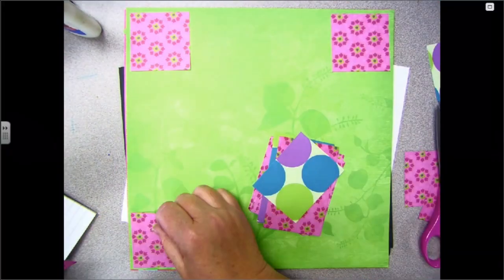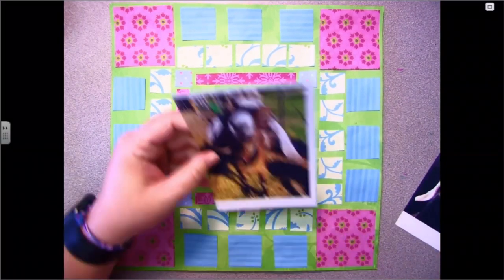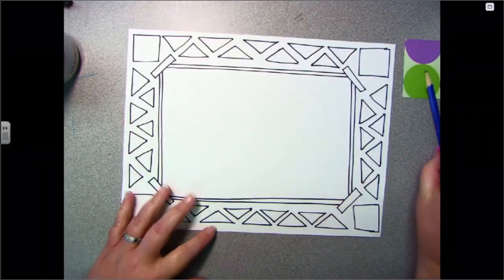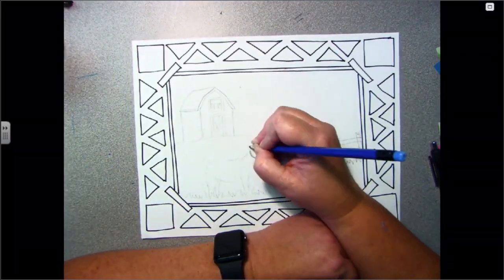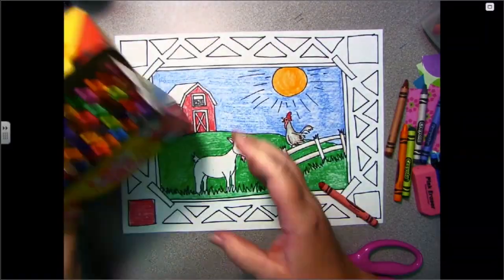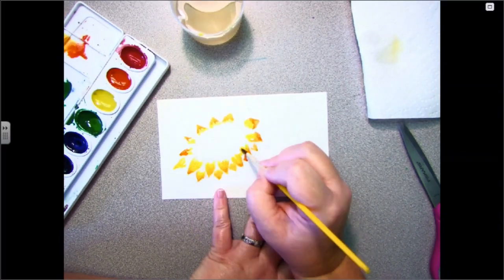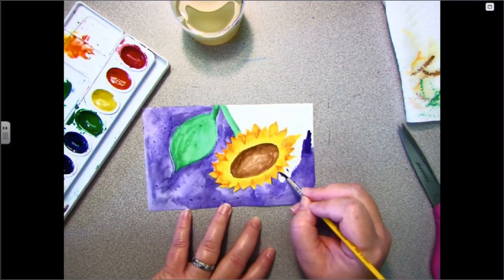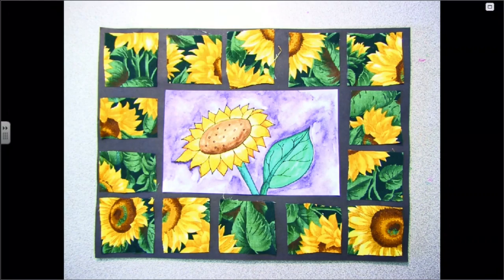Story Quilts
This video helps students get started creating their own story quilts after previously learning about artist Faith Ringgold.  In this video, students are encouraged to be creative choosing materials, shapes, and patterns when creating their own quilt.